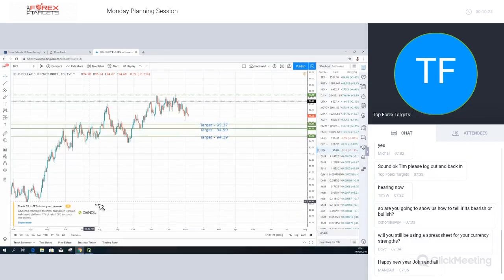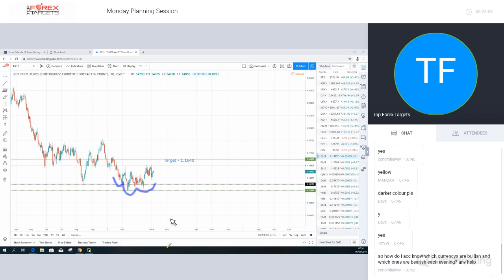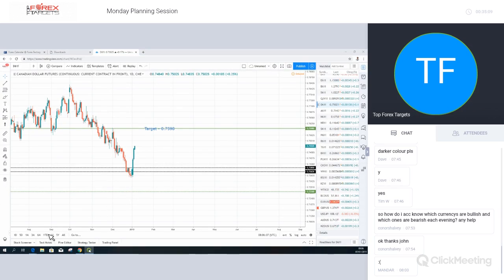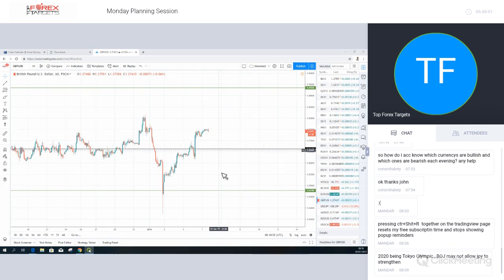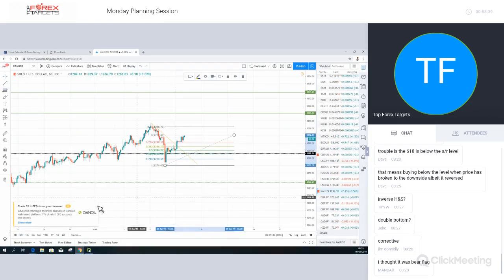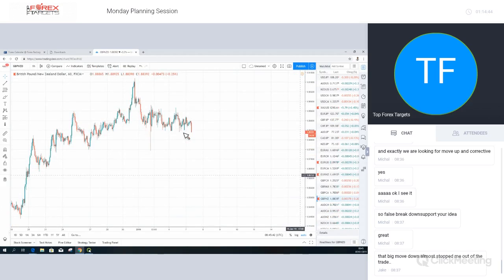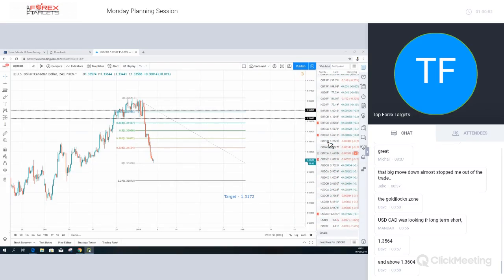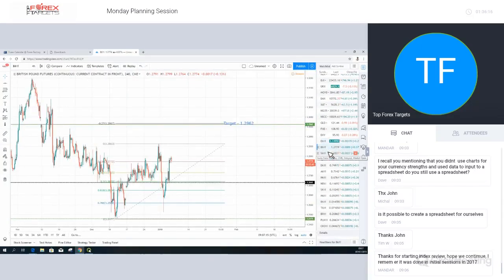Monday Planning Session & Yearly Outlook 07.01.19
Monday Planning Session for members as well as a broader outlook for trends in 2019. Happy Trading, have a great week and Happy New Year to you all!